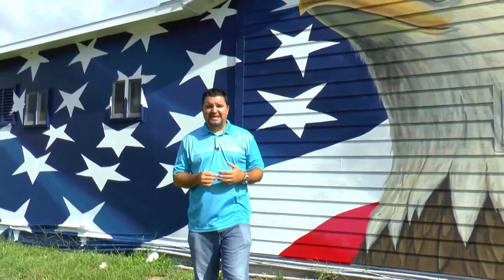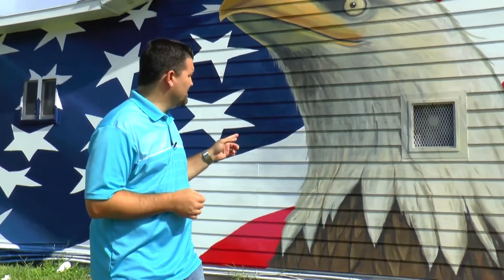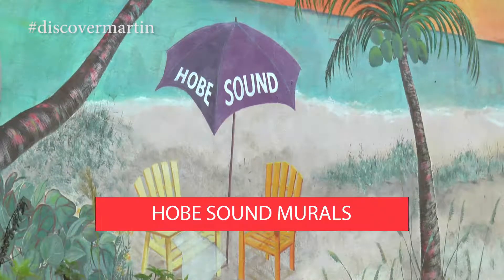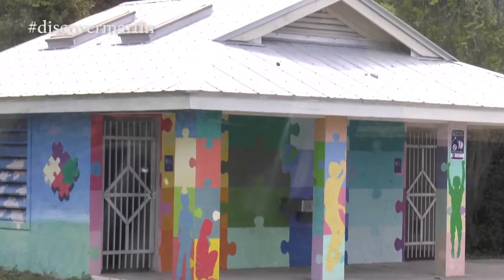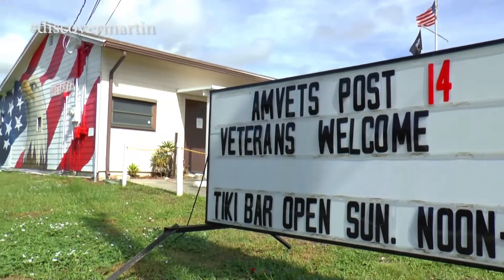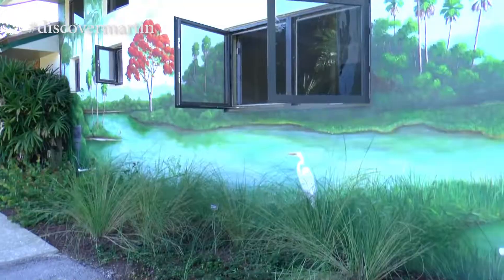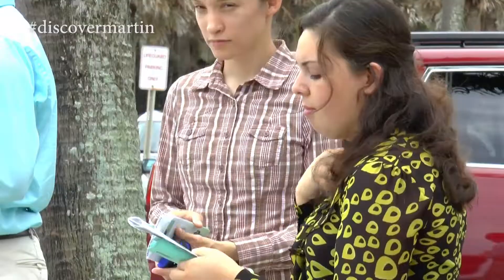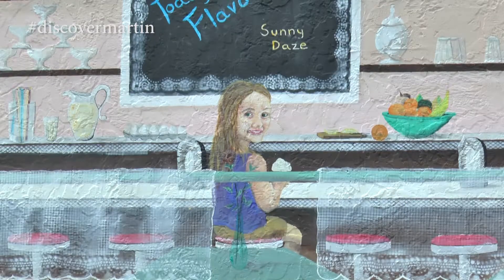Hobe Sound Murals- Turning Hobe Sound into an outdoor art gallery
Hobe Sound Murals Project is turning Hobe Sound into beautiful outside art gallery. Make plans to take a take a guided tour of these outstanding works of art.